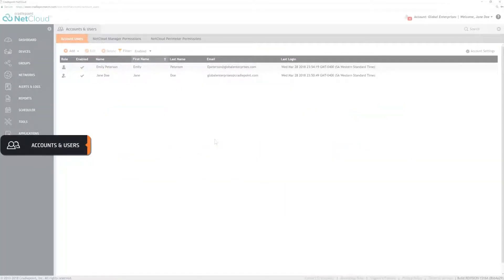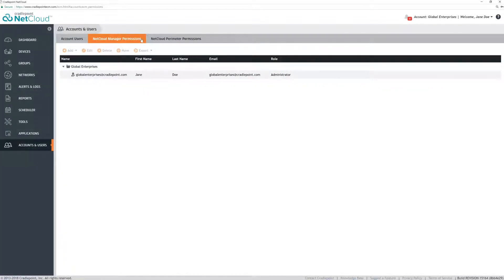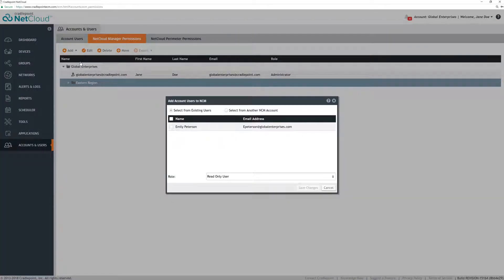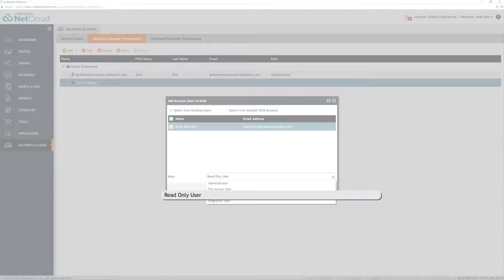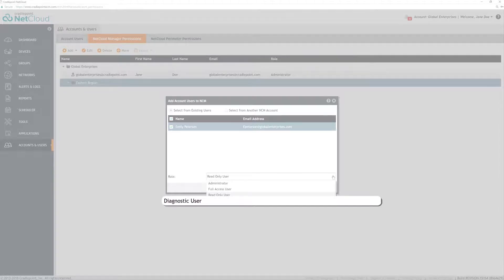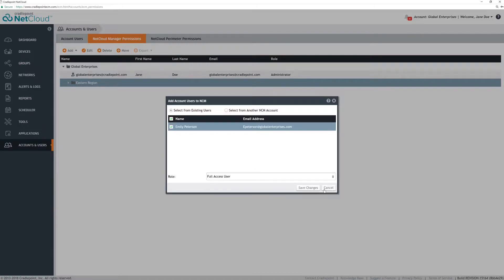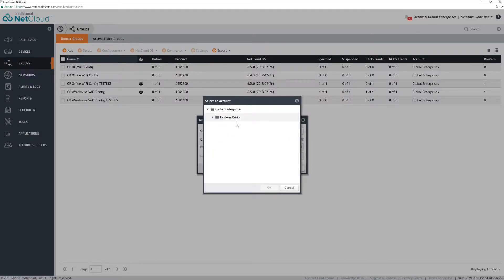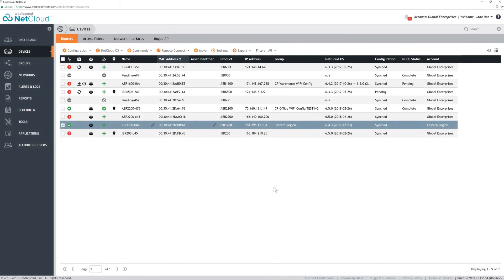NetCloud Manager Permissions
Click the “NCM Permissions” tab and notice the hierarchical structure. There are a few objects that are helpful in managing hundreds or thousands of routers in a single pane of glass in NetCloud Manager. One of them is the “Group” object, where you can configure the group and move routers that will inherit that group's configuration. Another is “Subaccounts.” This allow you to create a decentralized administrative environment that mimics the organizational structure of your firm. The root account is where you can start with subaccounts. Subaccounts can be created at the root level as well as underneath other subaccounts. Highlight the root account. Click “Add,” then select “Subaccount” and name it. This name can reflect your organizational structure, region divisions, jurisdiction, etc.

In NetCloud Manager permissions, highlight “Subaccount. Click “Add,” then select “User.” This will display a list of previously created users who are not already assigned to either the root or another subaccount. Check the box to the left of the user that you want to add to the selected subaccount; then, under “Role” at the bottom, select the level of access that you want this user to have. Administrator has full access to the subaccount; they are in and any sub accounts below them. In the hierarchy, a full access user is the same as an administrator, with one difference: An
administrator can create other users, and a full access user cannot. Read only users are only able to see configuration summaries view dashboards and statistics and generate reports; they cannot modify router configurations.

Diagnostic users have all the capabilities of a read-only user but also have the ability to use troubleshooting and Out-of-Band management tools; they can use the ping, traceroute, and speed test tools, and they can reboot the router. They also
have access to the Out-of-Band Manager and LAN Manager tools. Under “Remote
Connect, they cannot modify router configurations. No-access users have a user setup in the system, but their access is disabled. This is good for setting up someone who will from time to time need access, but you want to control it by turning it on and off.

All user roles have their level of permissions at their subaccount level and any subaccounts underneath the subaccount in the hierarchy. They have no access above their subaccount level in the hierarchy. In fact, when they log in, they won't even see anything above their subaccount.

We will give this user full access for devices in the subaccount. Devices are assigned to the same top-level subaccount as the user that registers them in NCM. If the device is preloaded by Cradlepoint into the customer’s account, it will be put at the top-level account for that customer. Groups are assigned to a subaccount when the group is created. Click the “Group” menu. Click “Add” to add a new group; name it and
notice that the subaccount is your top-level account. Change it to the correct subaccount that you want this new group to be in. Select the product and assign the NetCloud OS version for this group. The new group is created in the subaccount. From the devices menu, select a device and click on “Move” to move it to the new group. This device will now be in the selected group and the subaccount where that group is assigned. Users with access to that subaccount will now have that level of access to manage this device.